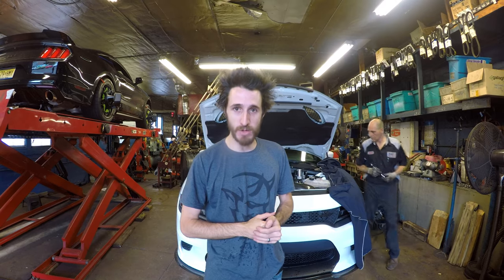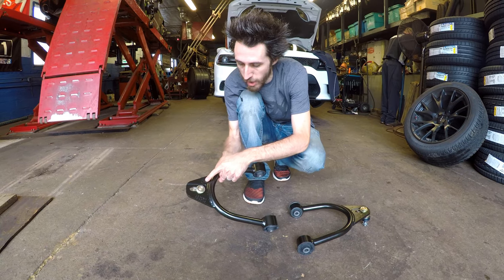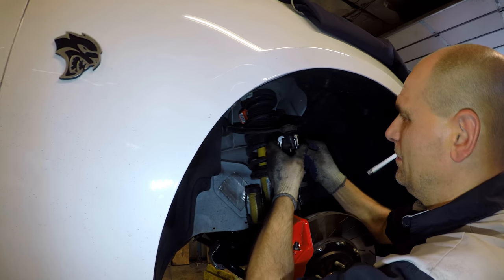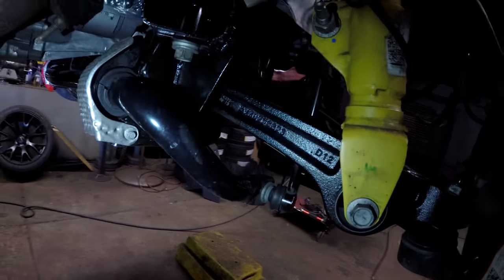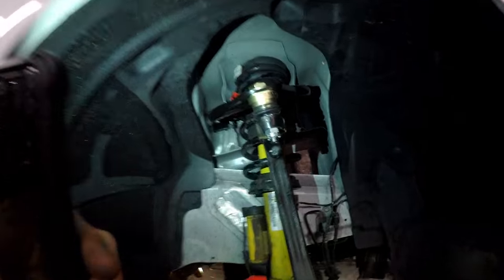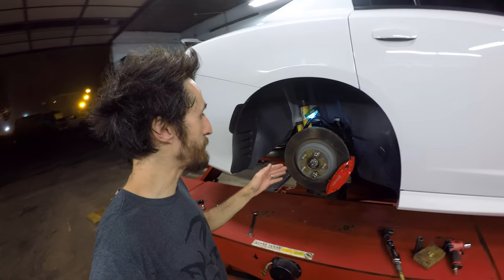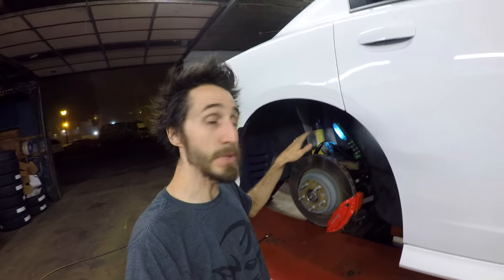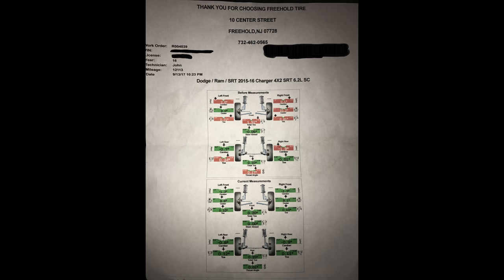Install: SPC Upper Control Arms & Rear Camber Bushings For Dodge Charger/Challenger Alignment Fix!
Full install guide and review of the SPC adjustable upper control arms and rear camber/toe bushings. Get your alignment perfect on your Dodge Charger, Challenger or Chrysler 300! This also is correct for all Hellcats and LX Chrysler platforms including the Charger and Challenger Scat Packs, Challenger T/A. Grand Cherokee, Dodge Durango will be different.